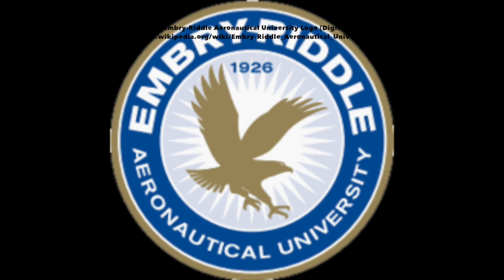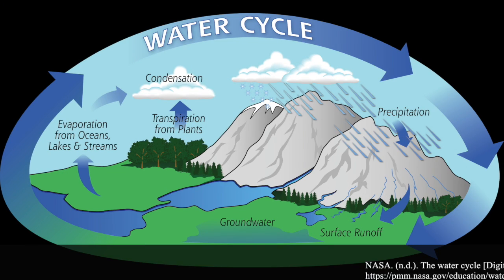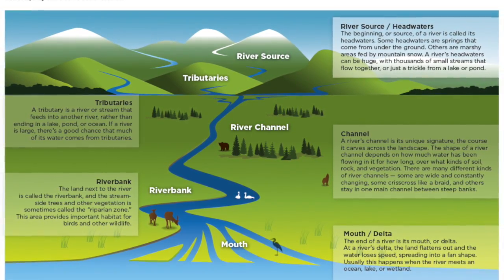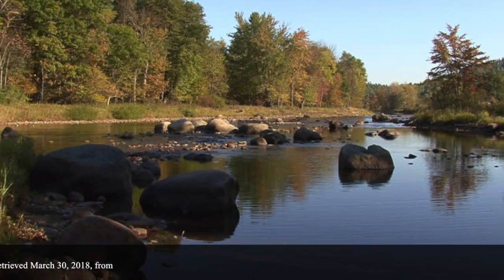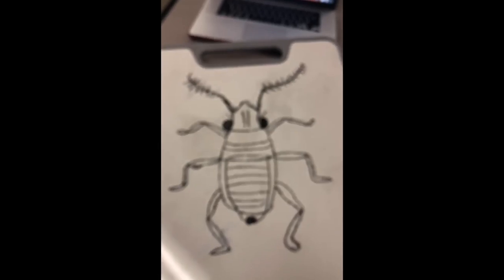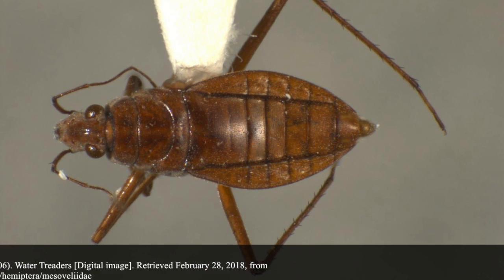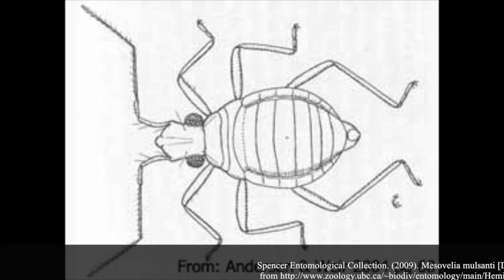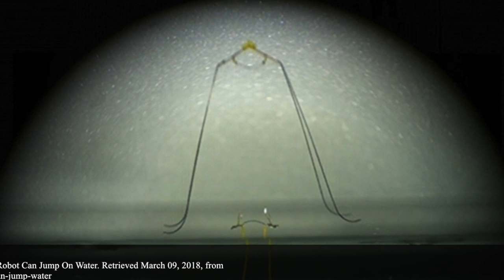Bug Project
This video is about the Mesoveliidae